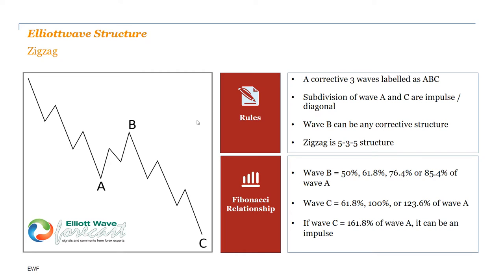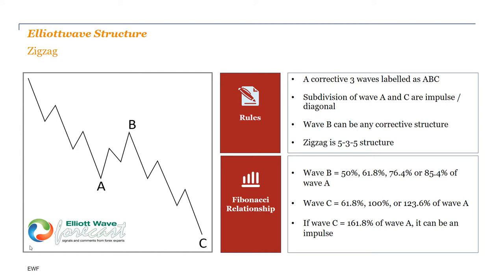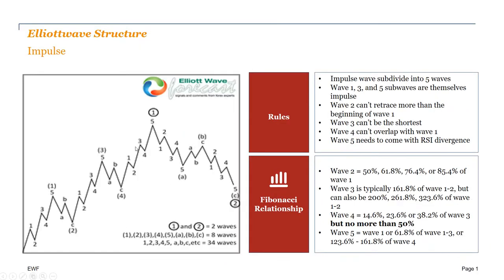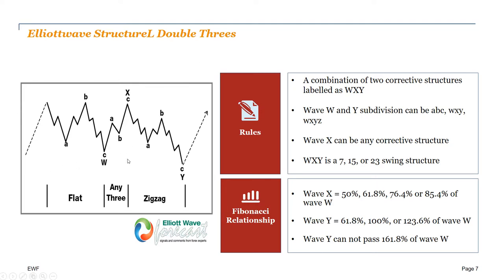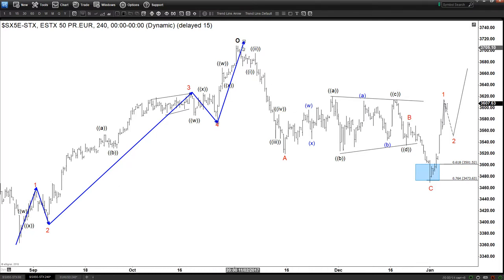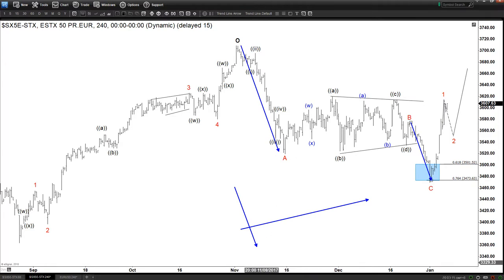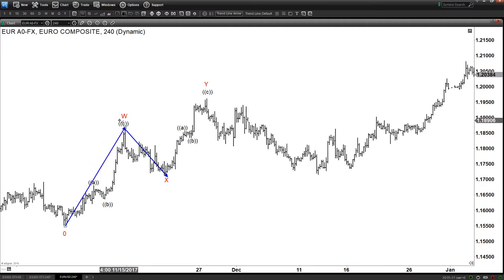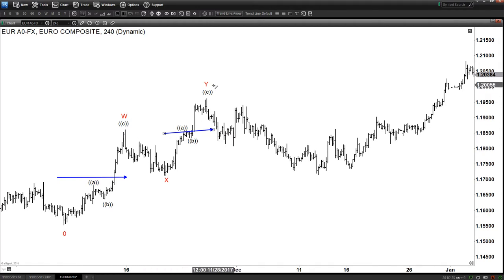Zigzag Structure | Corrective Structures | Elliott Wave Structure: Rules, Fibonacci Relationship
Zigzag Structure | Corrective Structures | Elliott Wave Structure: Rules, Fibonacci Relationship, and example

To learn more about Elliott Wave, check out our Educational classes and sign up for a Free 14 day Trial At EWF, we cover 78 instruments in different asset classes from forex, commodities, indices, stocks, ETFs and crypto-currencies. We provide Elliottwave forecast in 4 different time frames, Live Trading Room, 24 hour chat room, live sessions, and much more.